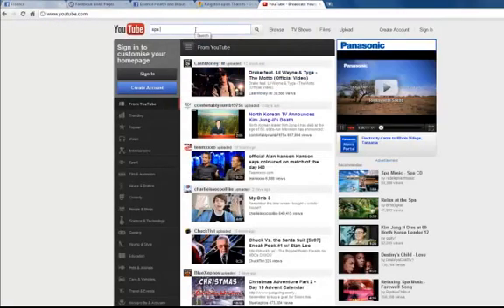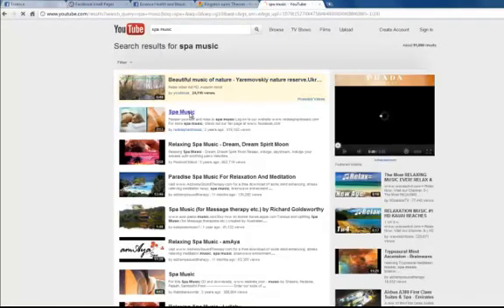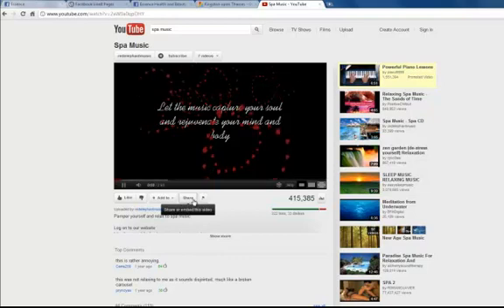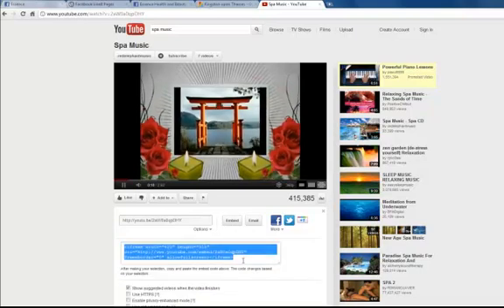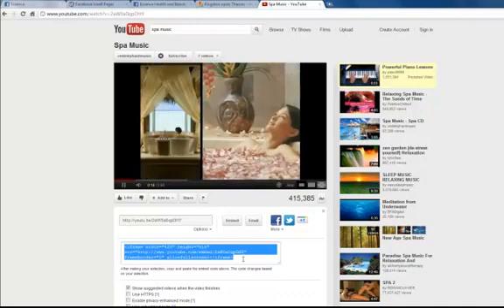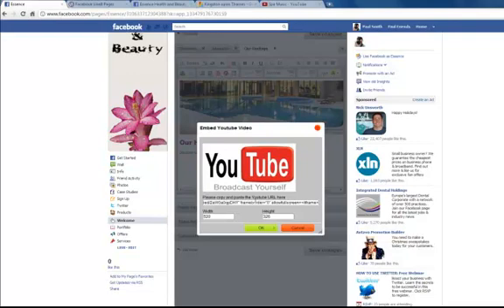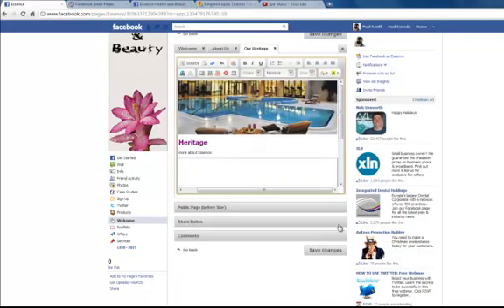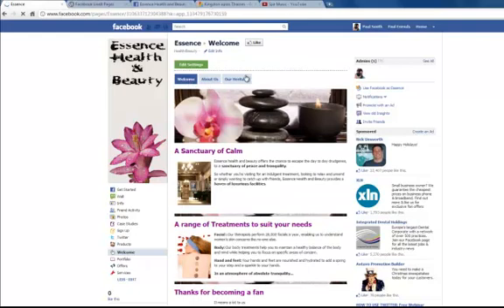How to upload a Youtube Video onto your Facebook Fan Page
Uploading YouTube videos onto Facebook fan pages is very simple and with our LikeIt apps you can do that in seconds. Check out this short tutorial to find out how.